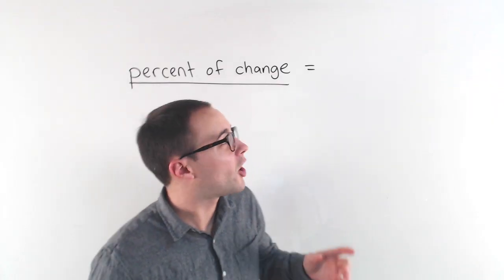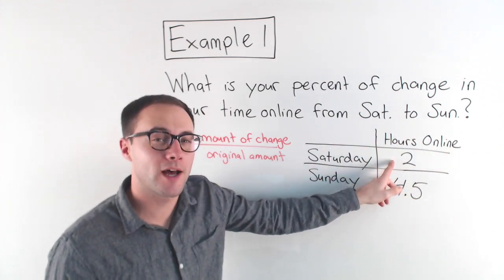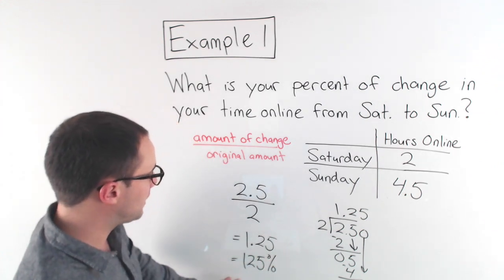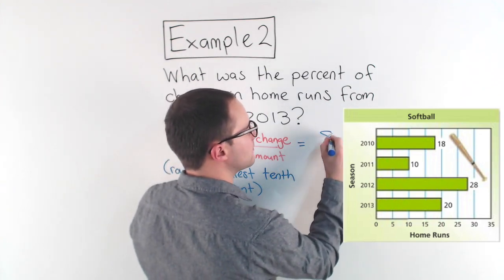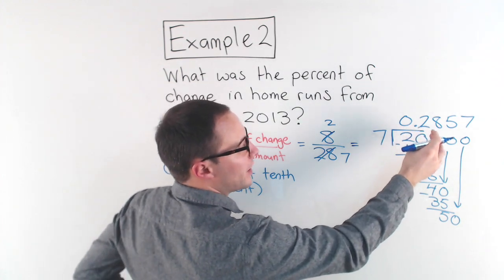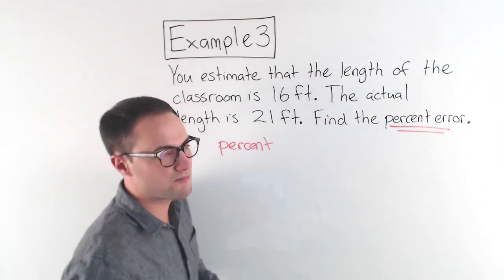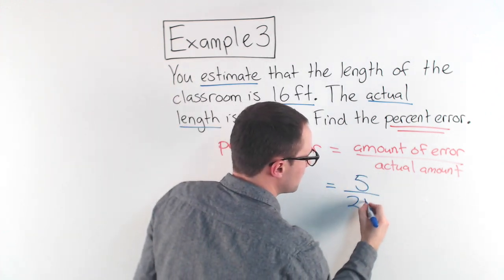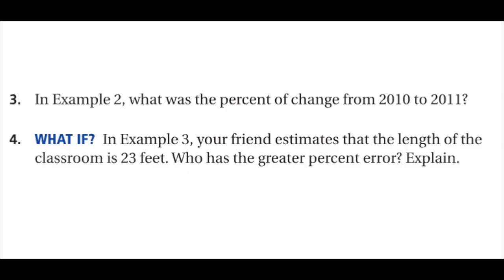Percents of Increase and Decrease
1) 150% increase
2) 14% increase
3) ≈ 44.4% decrease

This video is about how to find the percent increase or decrease from an original amount to a new amount. We also discuss how to find the percent error for an estimate compared to the actual amount.